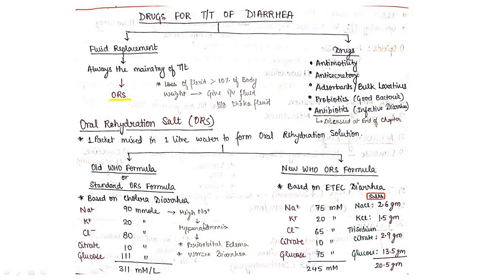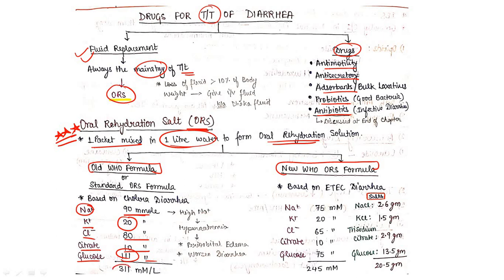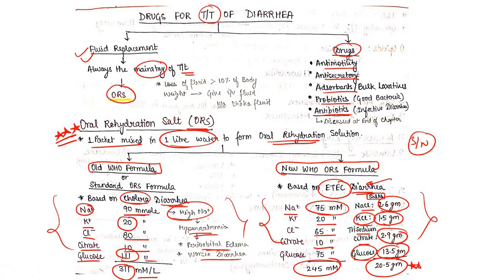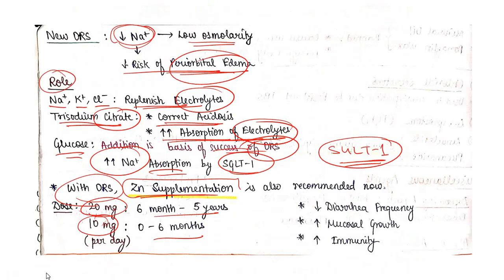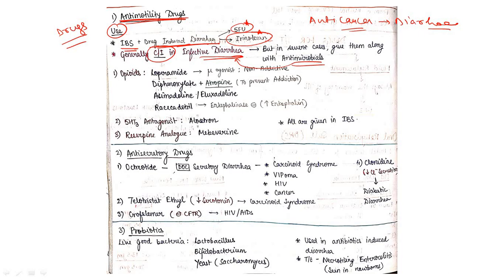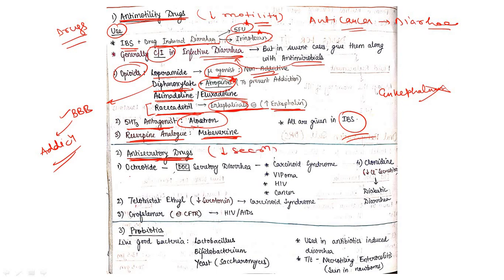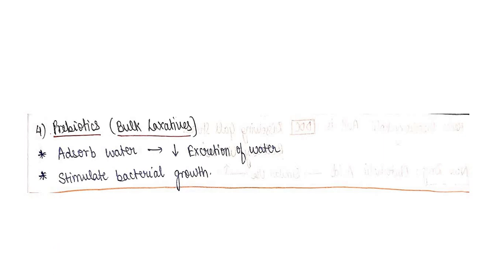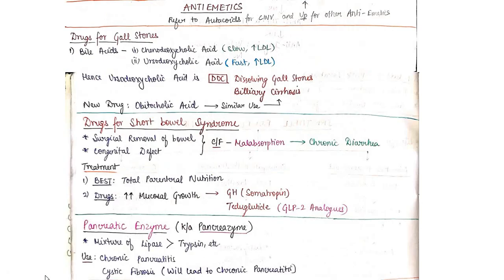GI PHARMACOLOGY PART- 4 (DRUGS FOR DIARRHOEA AND IBS+ ORS